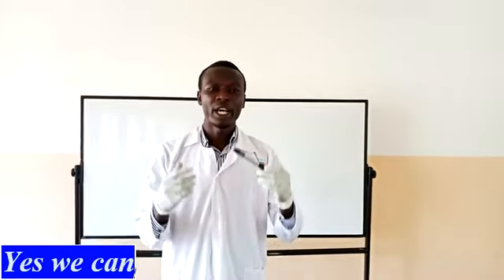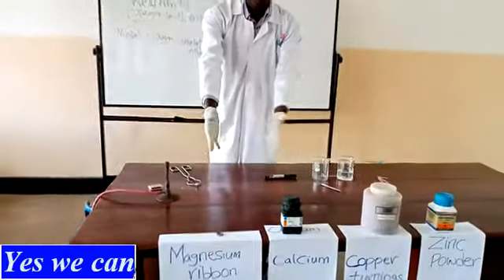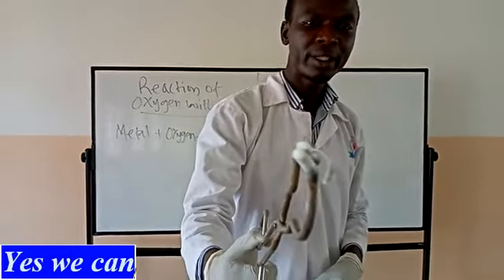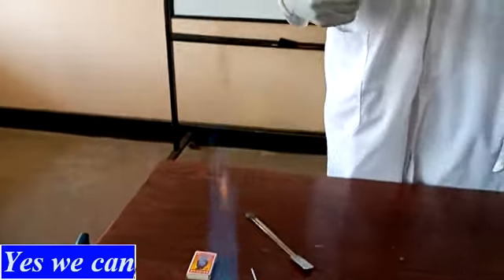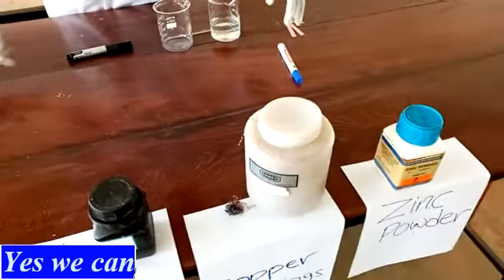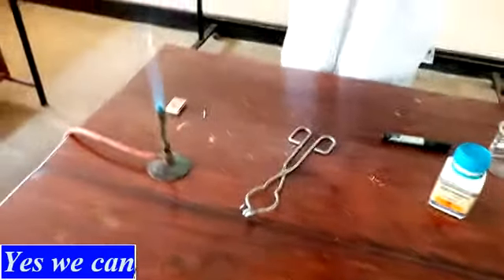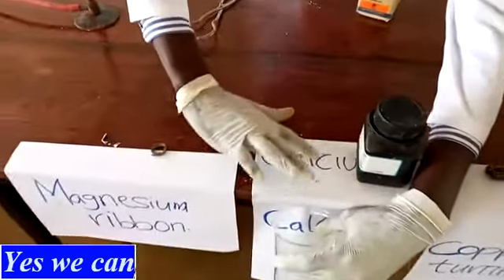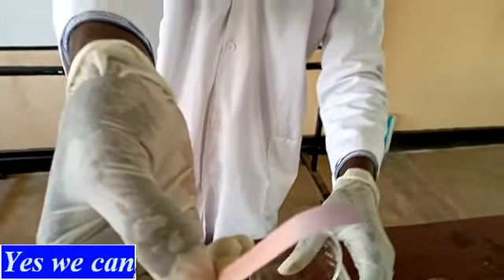REACTIONS OF METALS WITH OXYGEN (AIR)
This is a practical video on reaction of metals such as magnesium, copper etc. with air (oxygen). Enjoy